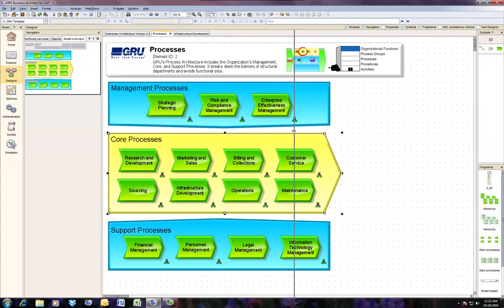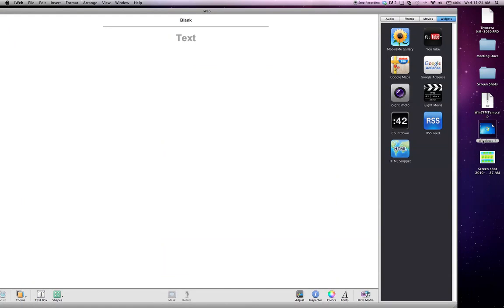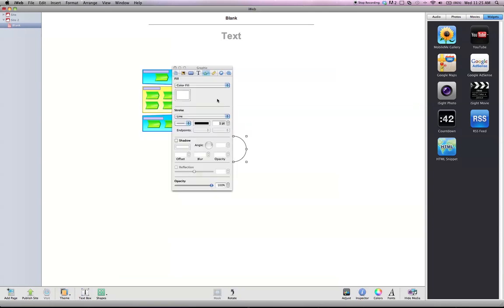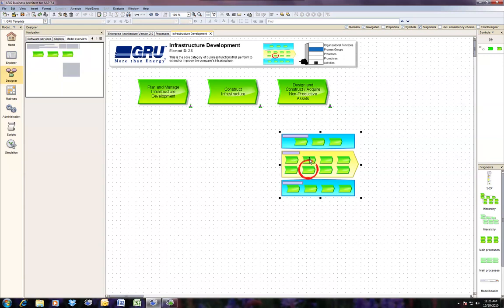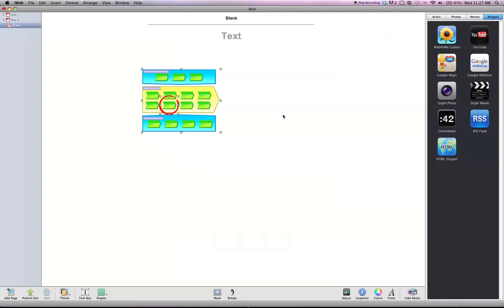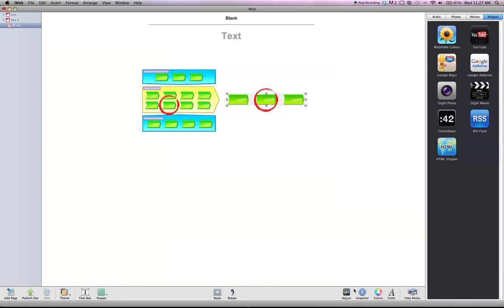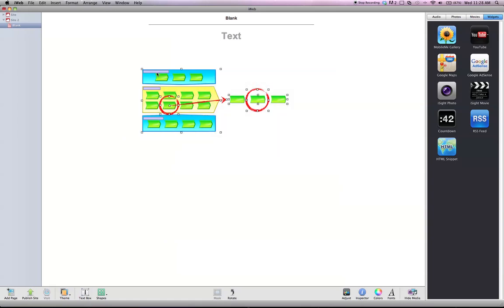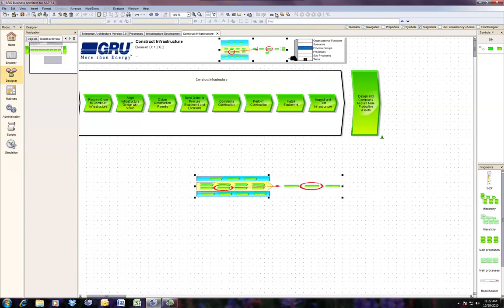Adding Model Breadcrumbs in ARIS Designer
This video shows the process of how to create and place the model breadcrumbs in its proper location in the model header for Value-Added Chain Diagrams